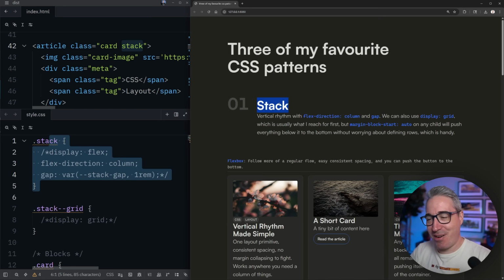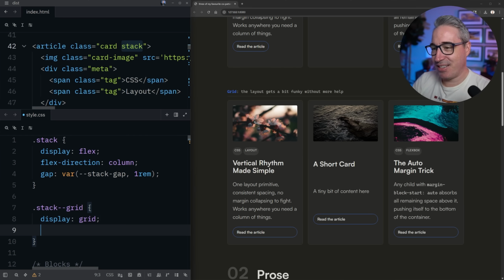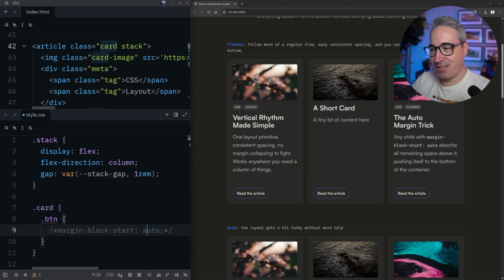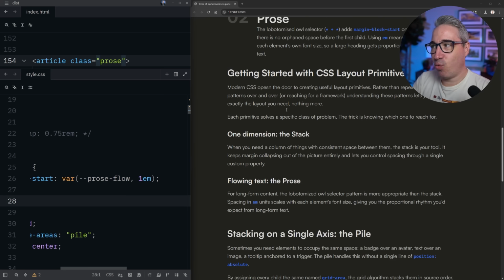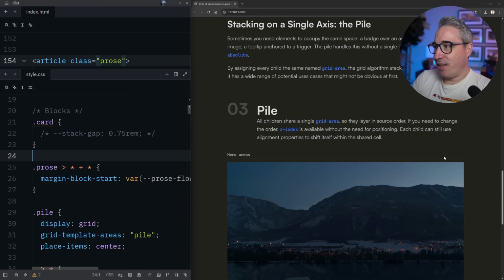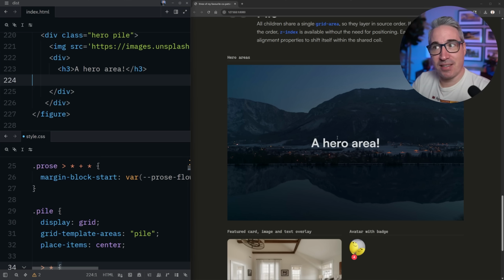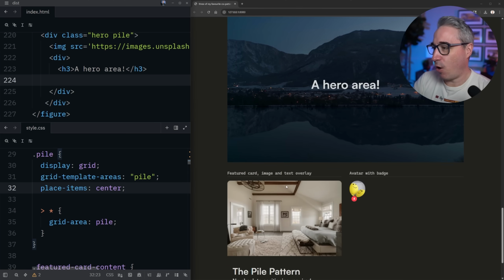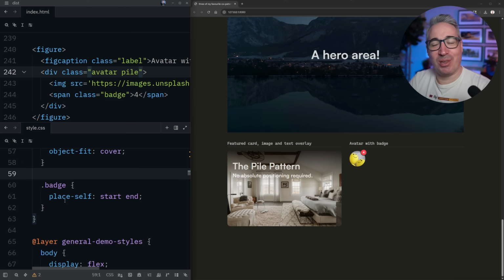Three CSS patterns I use in every project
⌚ Timestamps
00:00 - Introduction
00:27 - stack
04:15 - prose
06:55 - pile
10:35 - lesser-used versions of the pile